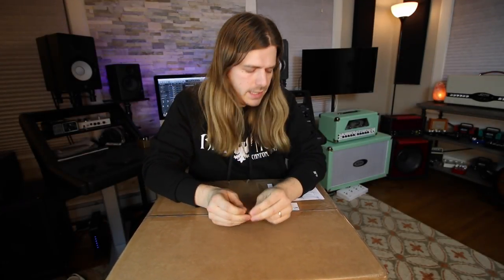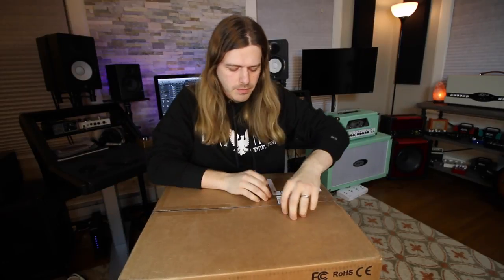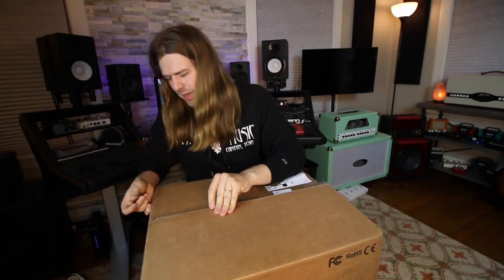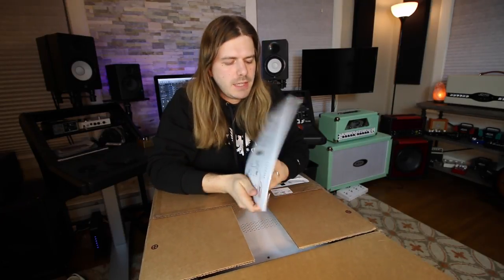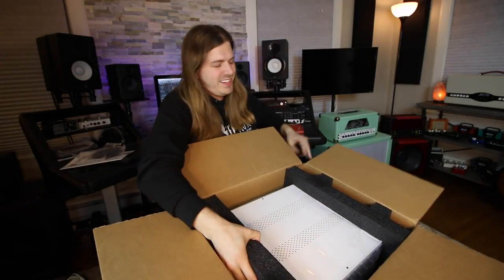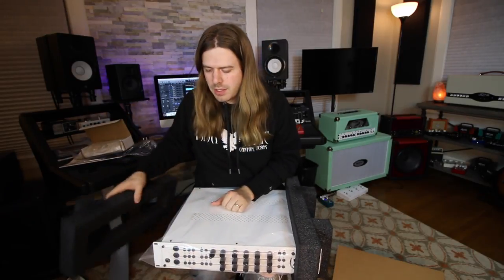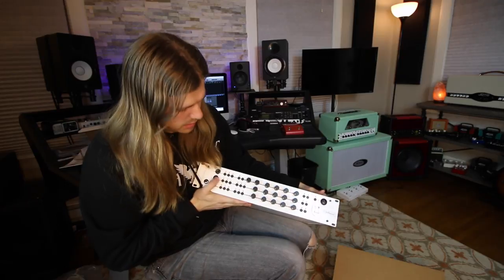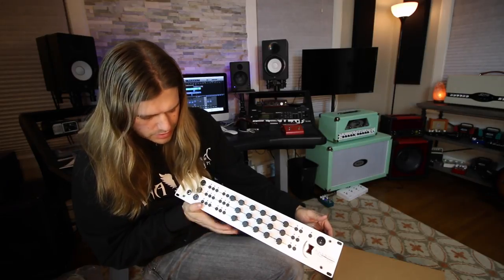New Gear Day - Insane New PreAmp!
I don't normally do these but this thing is Rad!!
Huge thank you to Brian for letting me check out this amazing preamp.

RBAKER10